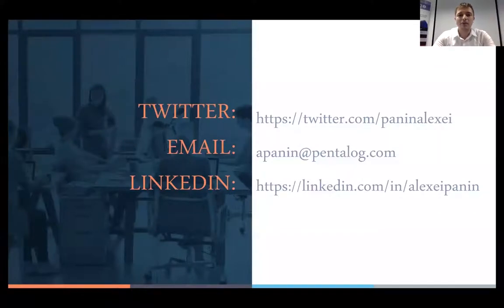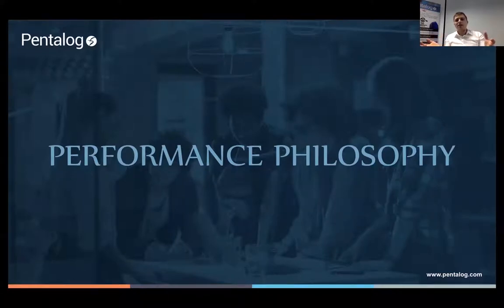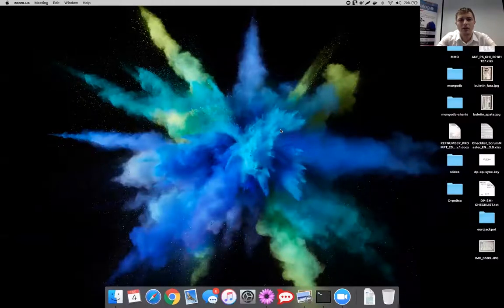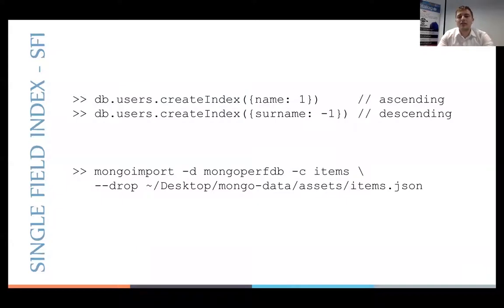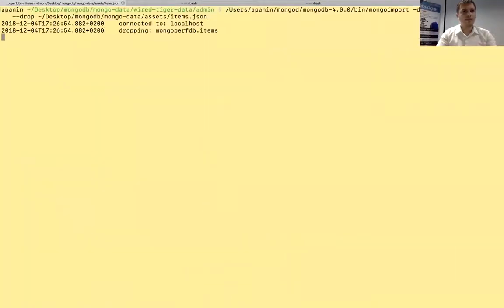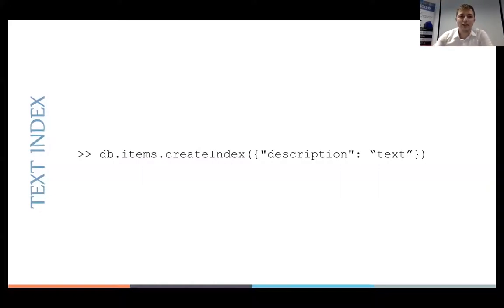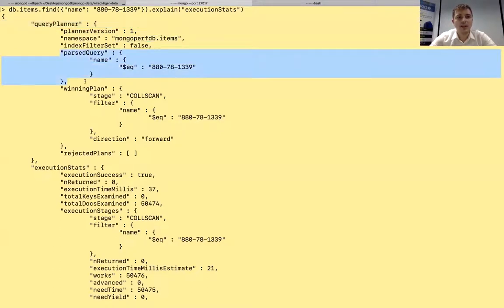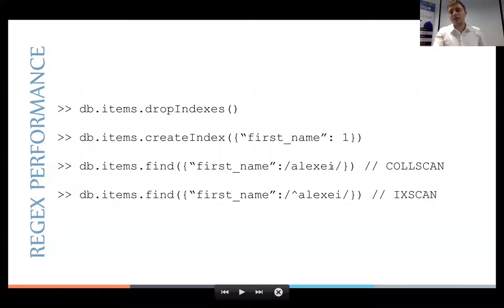How to boost your mondoDB performance - Pentalog®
In this video you will dig into different performance use cases for standalone and distributed systems with MongoDB, you will see different types of indexes supported by this database and you will definitely check out several techniques of optimizing CRUD operations.

Pentalog is a global full-stack IT service platform designed to support digital and tech businesses throughout their product lifecycle: design, development, marketing, and funding. We apply Agile, Lean, and DevOps best practices to craft sustainable strategies that accelerate growth. Our approach has made us a disruptive service provider on the international business scene.